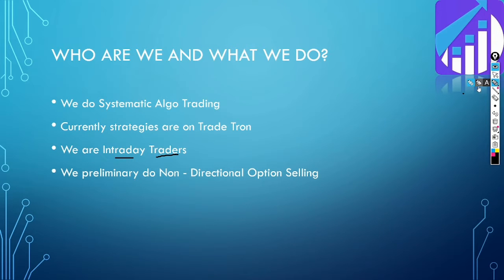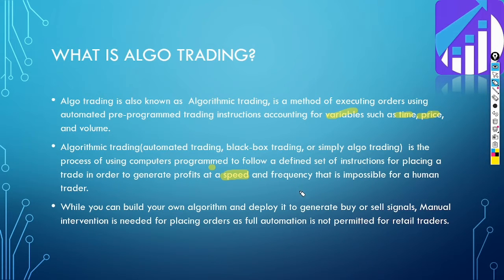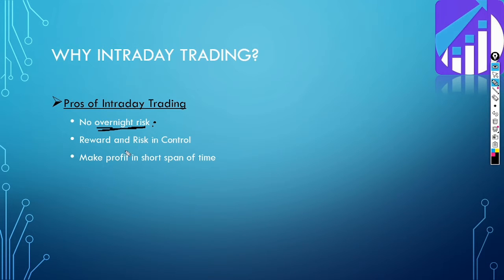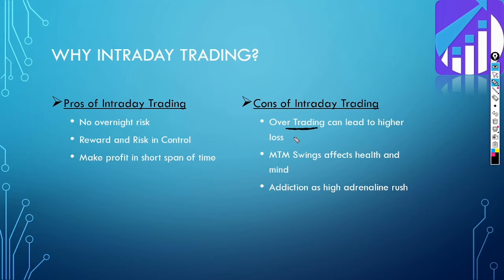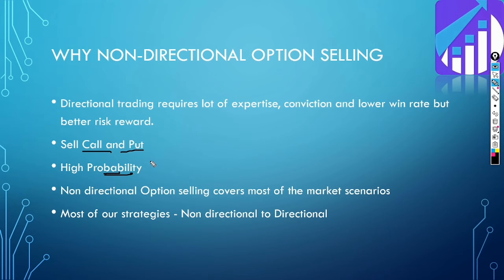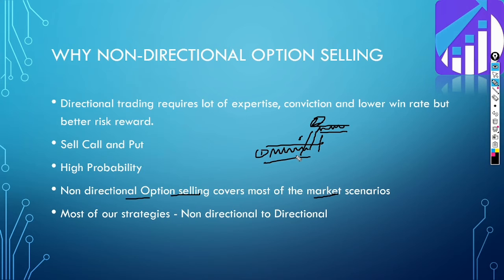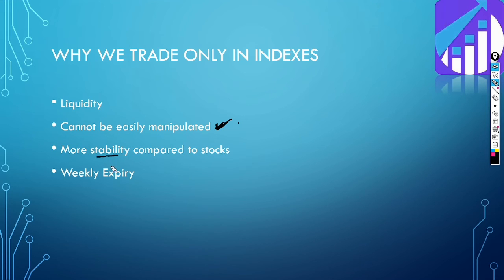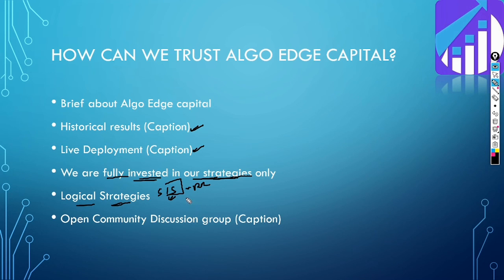Introduction to Algo Edge Capital and Algo Trading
Algo Edge Capital provides Algo services on Tradetron.com. We are team of experienced traders and programmers making algorithmic option selling strategies. Our only focus is to provide algo services in such a way that our clients are Net Profitable using our strategies (i.e. being profitable after all charges).